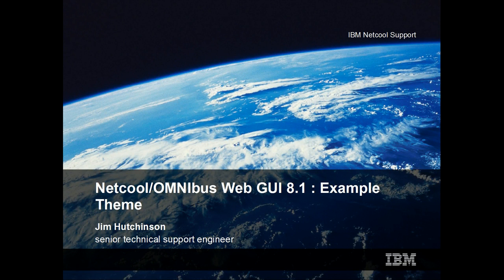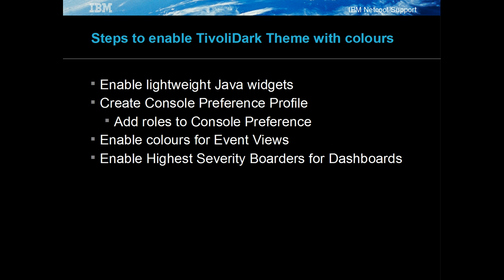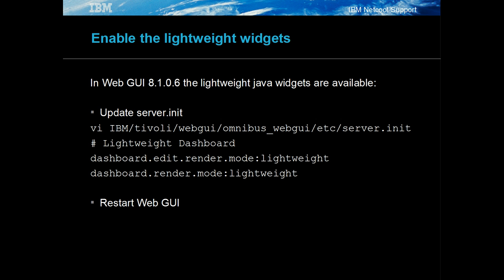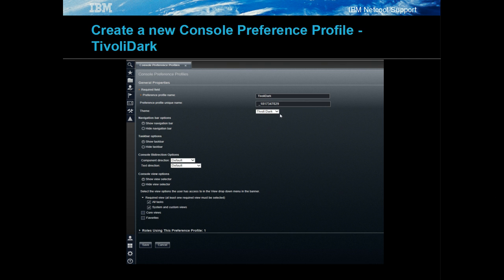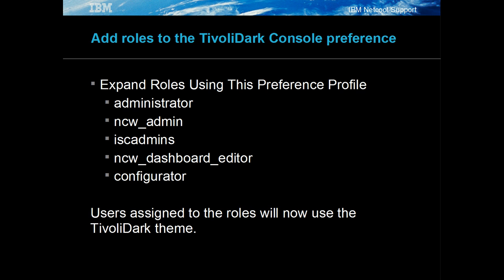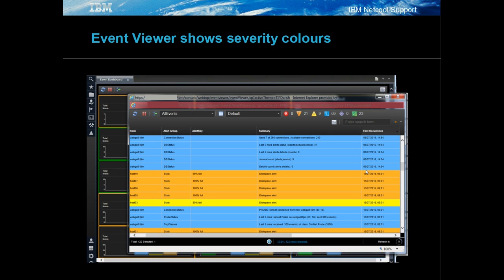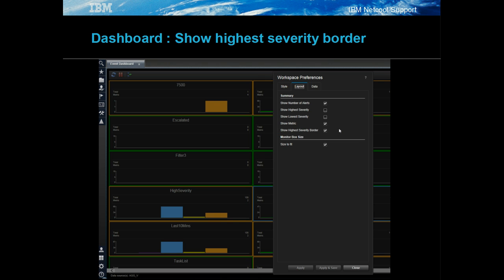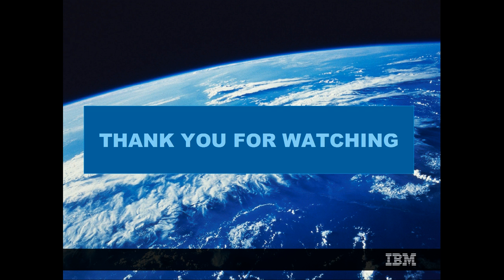Web GUI 8.1 - How to configure the theme used in the Web GUI examples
Video Title: Web GUI 8.1  - How to configure the theme used in the Web GUI examples_x000D_
_x000D_
_x000D_
_x000D_
_x000D_